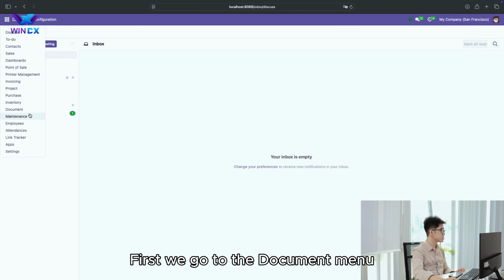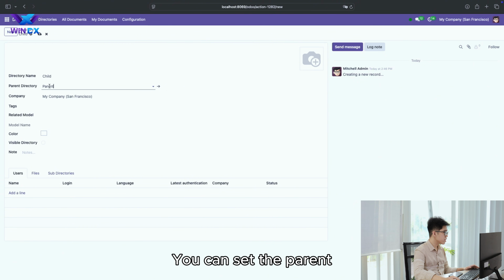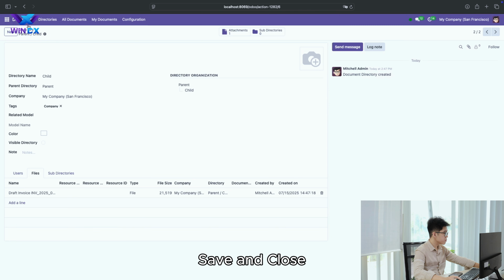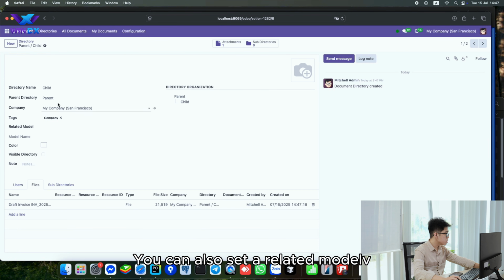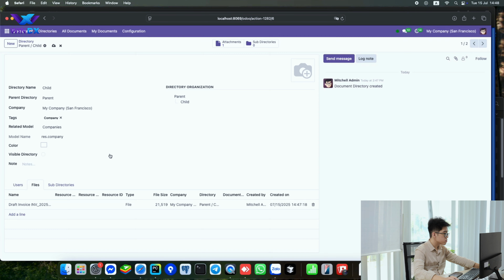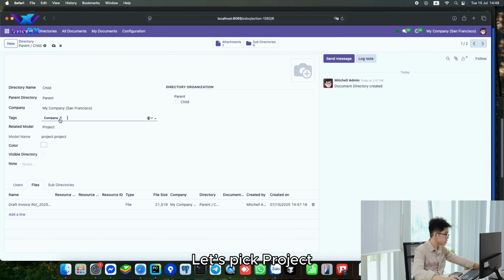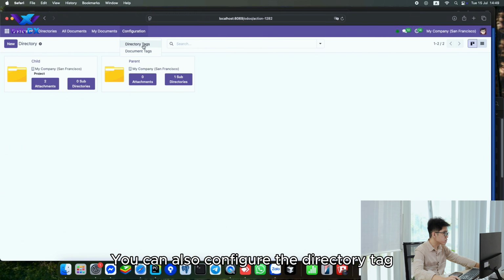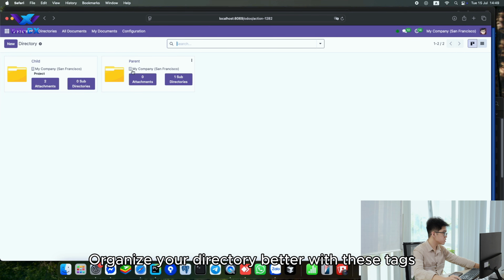DOCUMENT MANAGEMENT - PREVIEW BY WINDX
Windx Documents Management Preview | Odoo 18 Module Overview

Welcome to our detailed walkthrough of the Windx Documents Management Preview module for Odoo 18!

This powerful extension enhances your document management experience in Odoo by allowing users to preview documents directly within the platform — saving time, reducing clicks, and improving workflow efficiency.

🔍 Key Features:
✅Instant preview of documents (PDF, images, and more) in the Odoo Documents app
✅Seamless integration with the native Odoo interface
✅No need to download files to view them
✅Lightweight and user-friendly experience

WINDX INTERNATIONAL JSC.